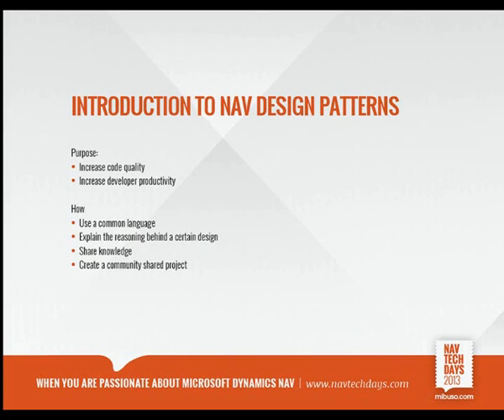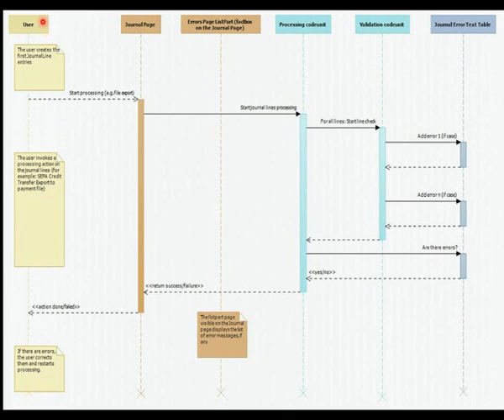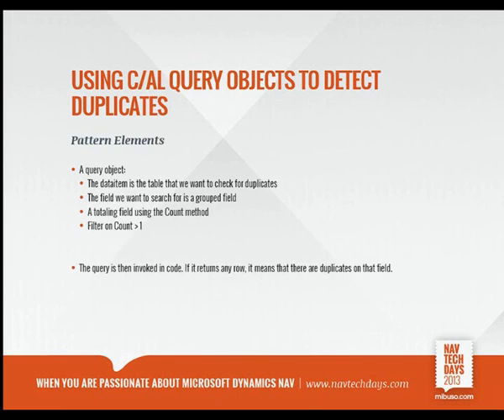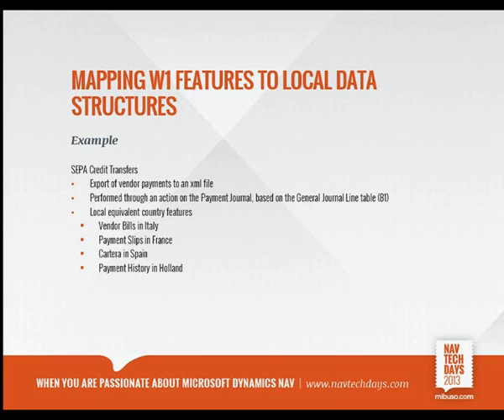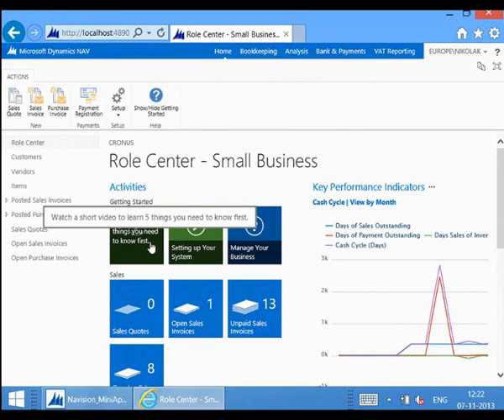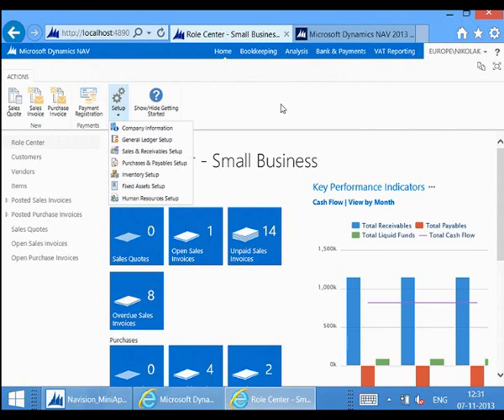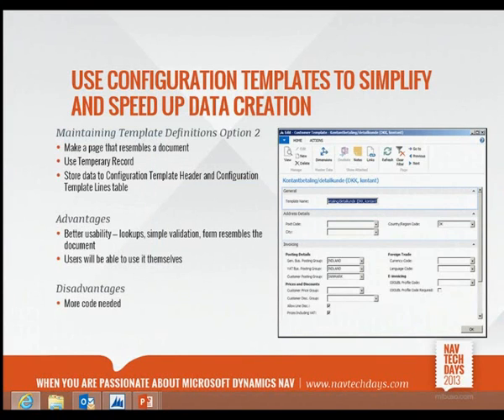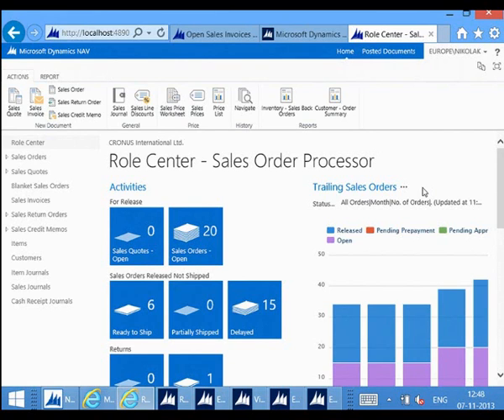NAVTechDays2013 Dynamics NAV application design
Dynamics NAV application design

Generations and generations of C/AL developers have struggled creating new functionality from scratch, often finding that they've spent many summer nights reinventing the wheel. We are hoping to put an end to these times by creating a set of reusable coding and design patterns, that will become the "norm" of how things could be done in NAV. How to deal with temporary data sets when using them as a report backbone, or how to display data processing errors all at once, instead of one by one during journal line validation or other processing - those are examples of issues that surface again and again when developing new NAV solutions.

In the second part of the presentation, we will present the new design paradigms introduced in the NAV mini-app for enhancing usability. We will present how to develop trimmed down versions of your core application objects, for a subset of users. The session will show the solution we chose for downsizing our base pages and overloading their functionality (in a simplified manner) for users that do not need all the features contained in the main objects.

The NAV Design Patterns initiative we are presenting aims at providing the community with scalable, reusable pieces of code, that will show any C/AL developer, either experienced or junior, how things can be done, saving time and energy.